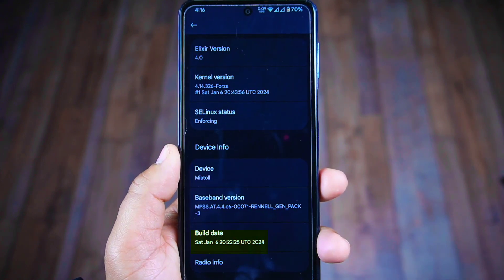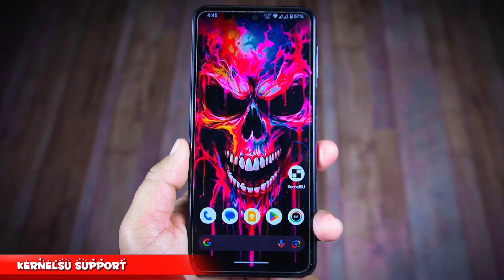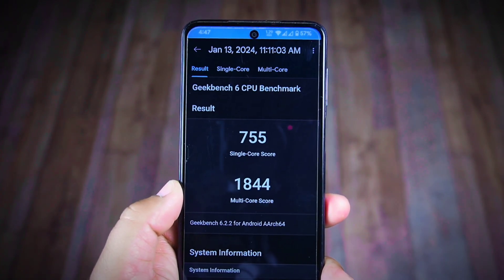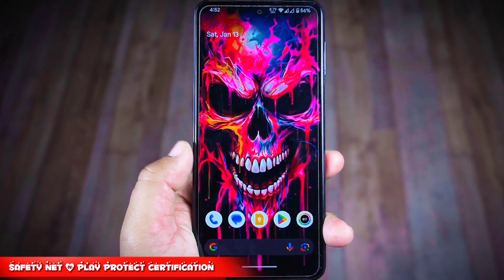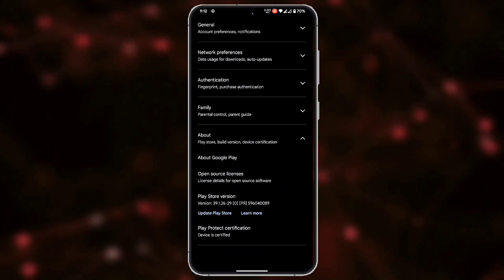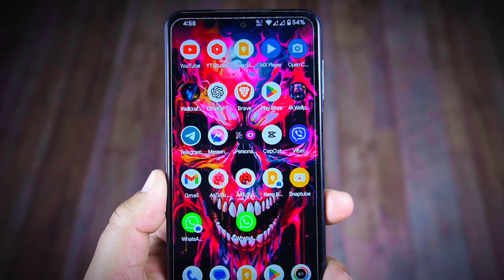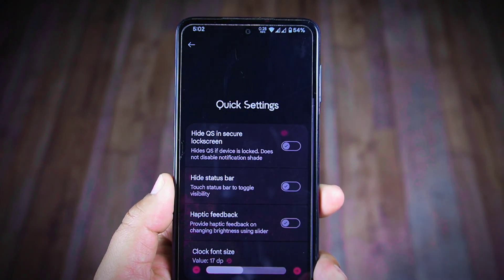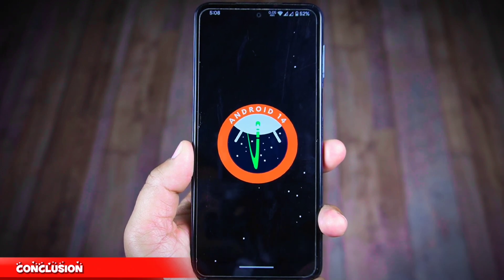Official Project Elixir V4.0 ROM || Android 14 New Features,Updates,Bugs & More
Hello everyone! Welcome to Craxoid. Today, in this video, I will show you my in-depth review of the latest official Project Elixir 4.0 ROM. I have covered all the latest Android 14 features, updates, customizations, and more. Additionally, I have highlighted a bug that I found while using this ROM. I hope you will enjoy my in-depth review of the latest Project Elixir ROM.